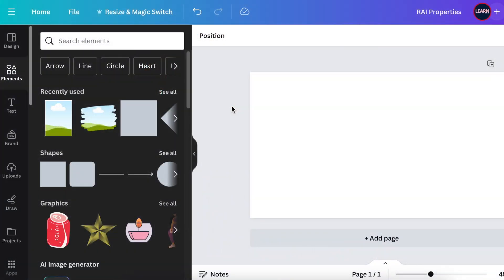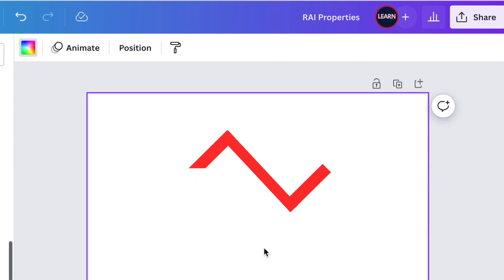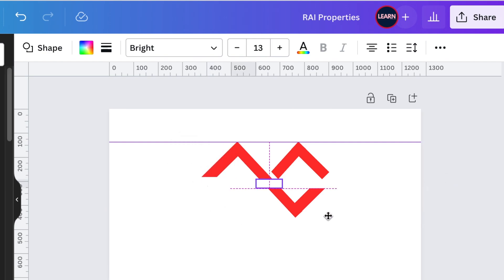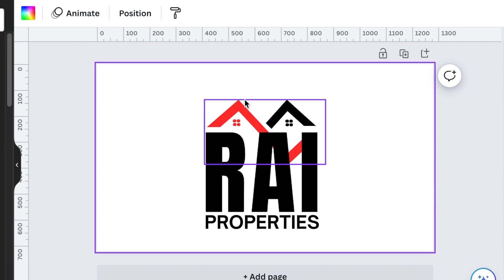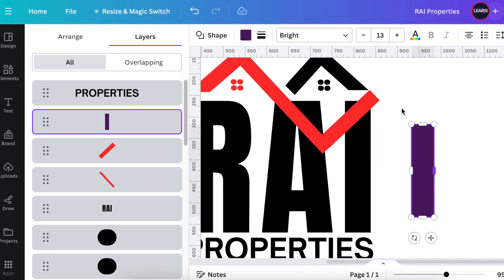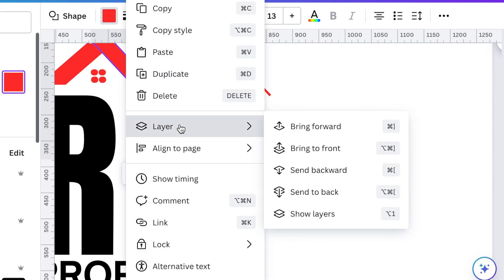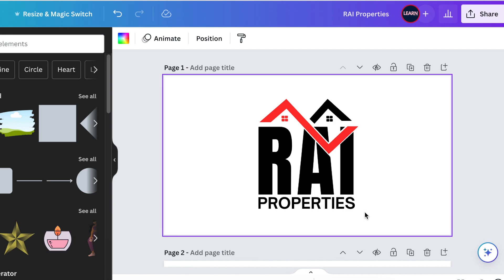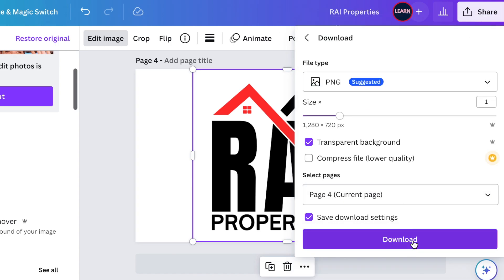GAPS Properties 3D Logo using Shapes on Canva & Photopea - Part 1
Join me as we use 100% Shapes & Fonts on Canva to create this Real Estate Properties 3D Logo with Photopea.

Timeline:
00:00 Intro
00:16 Open a blank canvas & with and square shape to design the roof
05:05 Add Text to add the name of the business
06:05 Create gaps in the design
09:39 Access our Canva course at Udemy
10:13 Download as 2D & Upload back to Canva to take off the White Shapes
11:50 Download & convert to 3D using Photopea

✅To access our Canva Course for Creatives on Udemy - CODE LOGOSPECIAL

Attribution:
Hanu Dixit